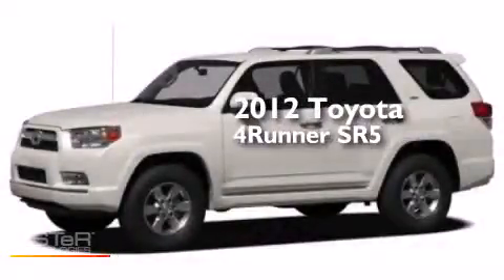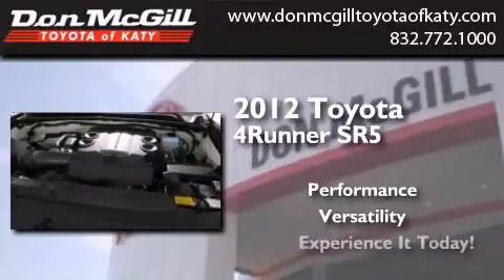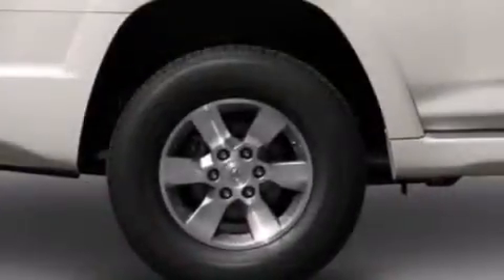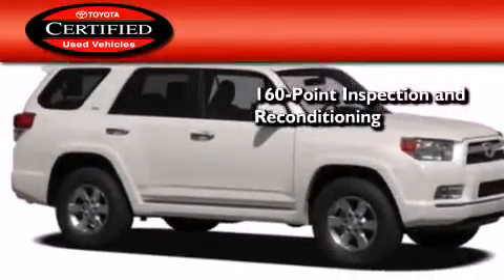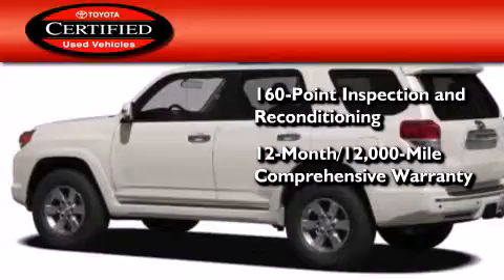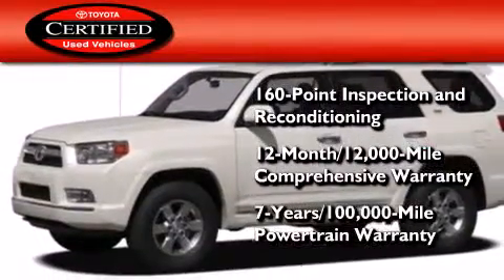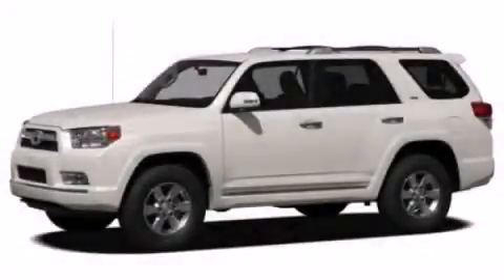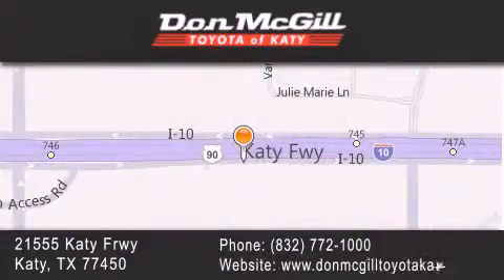2012 Toyota 4Runner Katy TX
We've been honored to serve the Katy TX area , we promise that your experience at our dealership will exceed your expectations ! Year : 2012 Make : Toyota Model : 4Runner Trans . : Automatic Exterior : BLACK Miles : 14,260 Stock : K53557 Don McGill Toyota of Katy 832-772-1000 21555 Katy Freeway Katy , TX 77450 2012 Katy TX